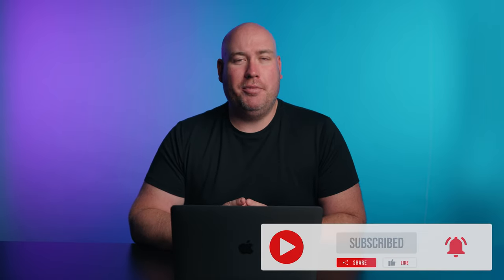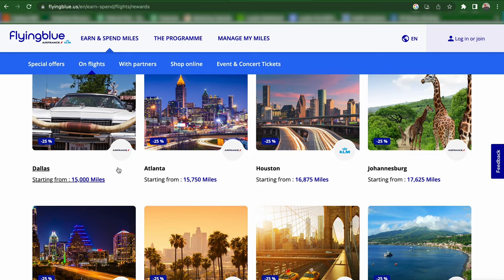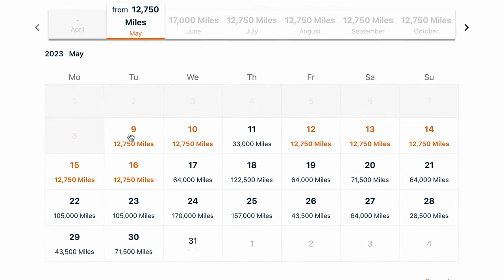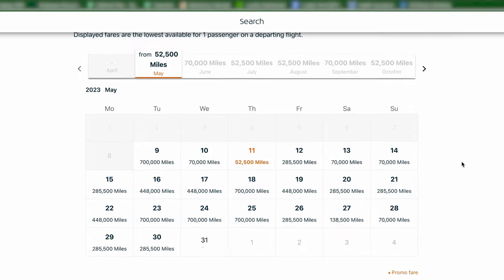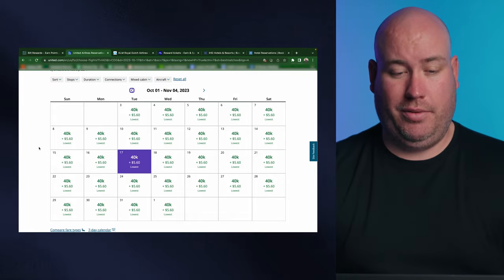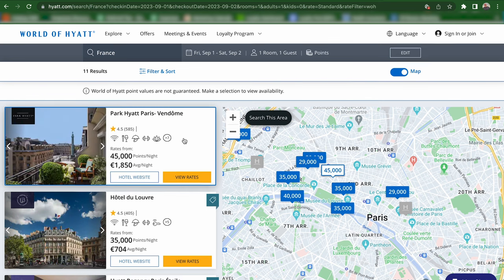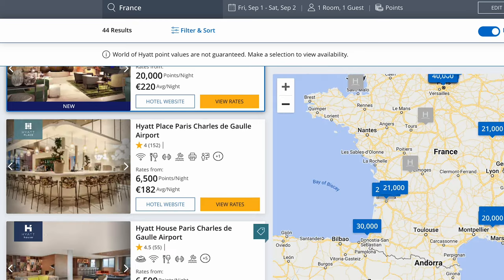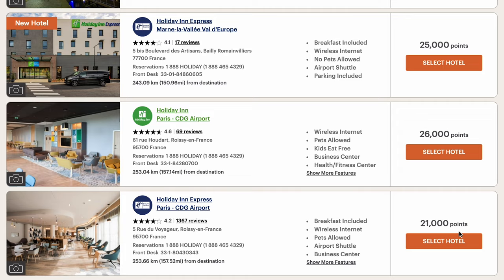Fly Away with 13,000 Points: This FRANCE Trip May Surprise You! | On Point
Richard Kerr, Bilt's very own Director of Travel Rewards, is a points and miles expert with over a decade of experience maximizing the value of points and miles. In this episode, Richard looks at a viewer request on how to travel to France with Bilt Points.

0:00 Intro
0:24 FlyingBlue Promo Rewards
1:42 Flight Option #1: KLM (13K in Economy)
3:00 Flight Option #2: United (40K in Economy)
3:40 Hotel Options through Hyatt
4:05 Richard's Favorite Hotel in Paris (Hyatt Regency Étoile)
5:30 Hotel Options through IHG
6:11 Outro

Bilt Rewards is the first-ever rewards program that allows you to earn points on rent. Redeem points for travel across over 100 major airlines and hotel partners, fitness classes at the country’s top boutique studios, limited-edition and exclusive collections of art and home decor through the Bilt Collection, and the ability to use points for rent credits or towards a future downpayment.